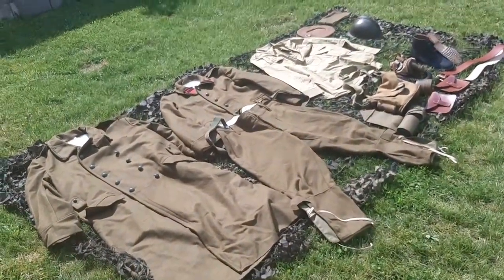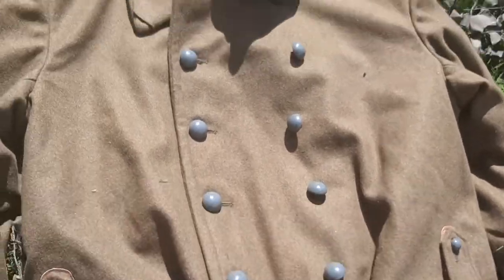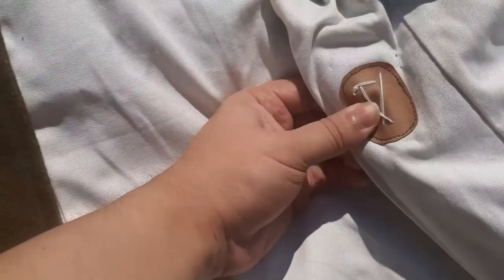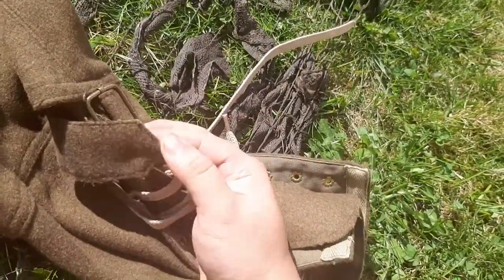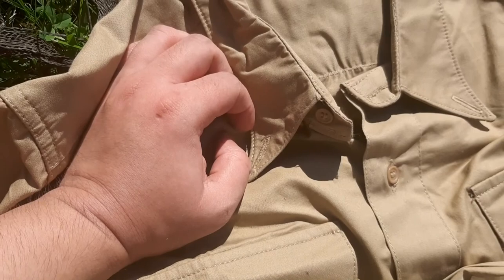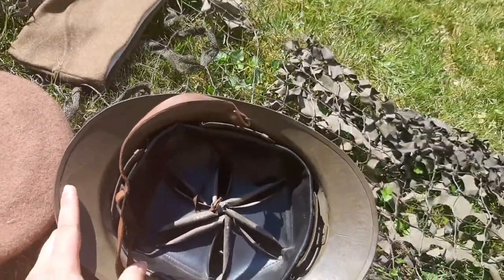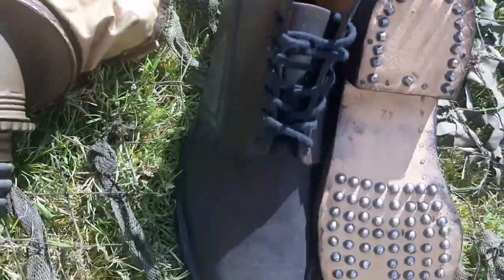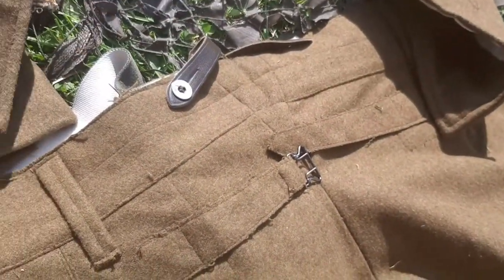Uniform Look in Detail: WW2 French Army Maginot Line Soldier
This is a mix of a Maginot Line artillerymen and Maginot infantrymen. The main difference between Arty and Infantry is the artillery helmet (that I dont have) and the red collar tab compared to the infantries Brown collar tabs and and Arty wearing no greatcoat while at combat stations at the combat blocks. My plan is to wear the Tunic with the artillerymen collar tabs at Maginot Fortresses that have a R.A.P. (Position Artillery Regiment) and the greatcoat (wearing the Basque beret also or the Helmet) with Forts, with only a R.I.F (Fortress Infantry Regiment) stationed in it.

Twitch Channel: I also have a Twitch Channel where I play military games whenever I have plenty of time that day! Follow it if you'd like to chill, chat, and hang out for a bit and watch me play historical related games in my various historical reproduction uniforms!